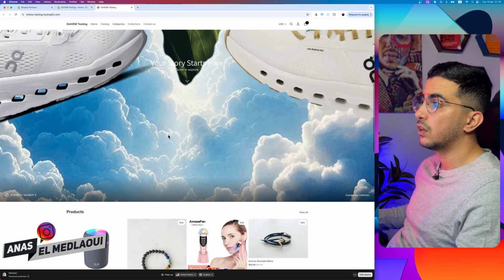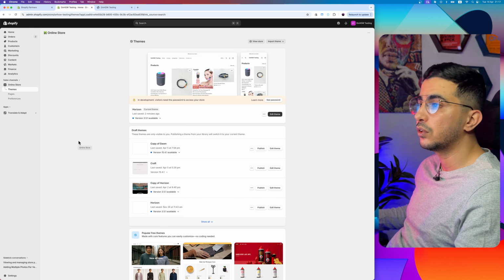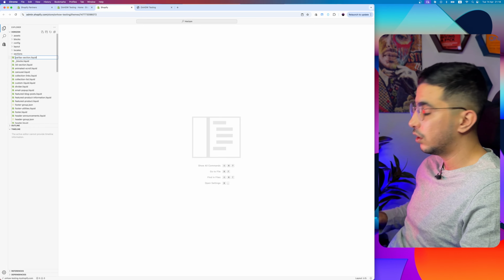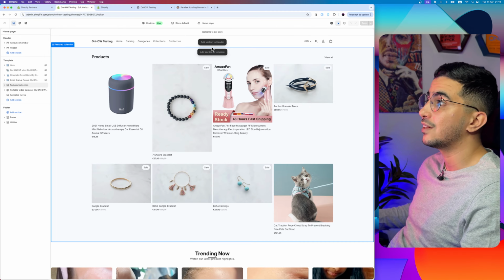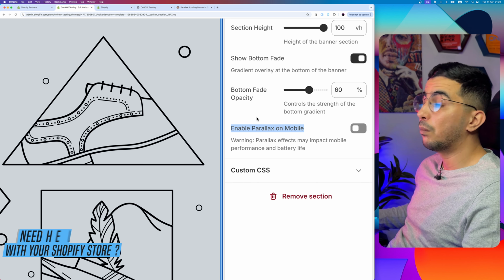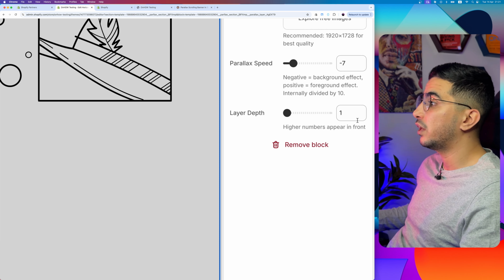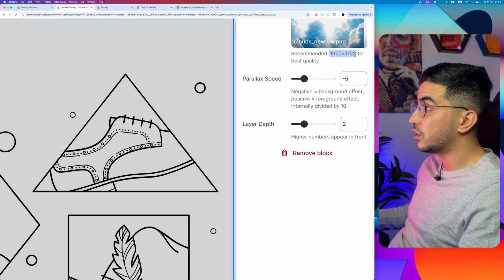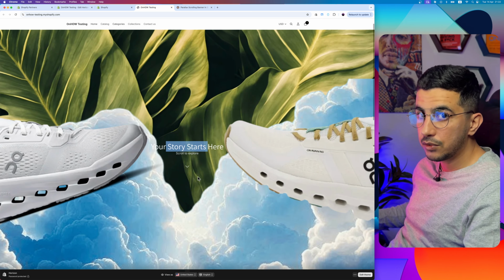How To Add Parallax Scrolling Banner In Shopify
Knowing how to add parallax scrolling banner in Shopify is a total game changer for your Shopify brand's aesthetic. I will show you step by step how to get this high-end effect working on your homepage without needing to hire an expensive developer.
We are focusing on creating that parallax depth-filled background movement that keeps customers engaged as they scroll through your Shopify store. You will see exactly where to add the section code and use built-in settings to implement a parallax scrolling banner that feels smooth and modern.
By the time we finish, you will know the best way to customize your Shopify layout to include these dynamic visual elements easily. Adding a scrolling banner with this motion effect helps your site stand out. This Shopify design trick is perfect for highlighting products with a premium feel.